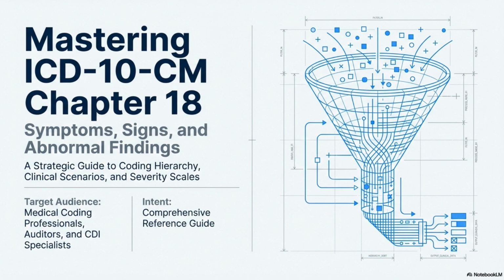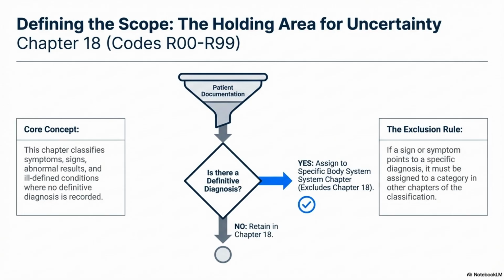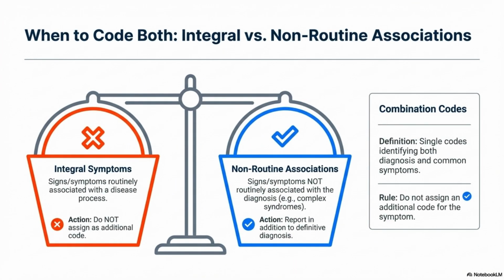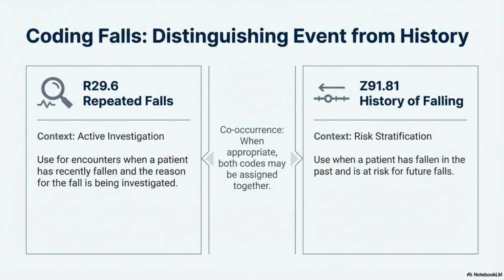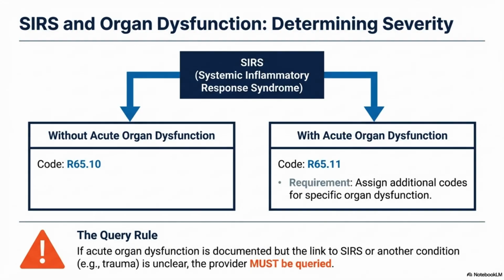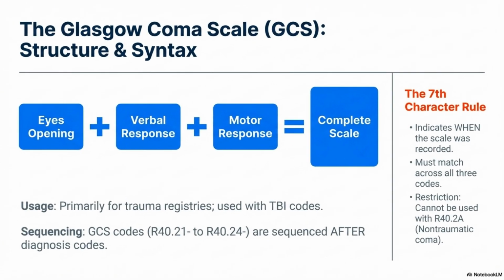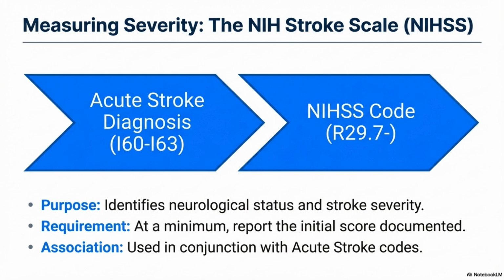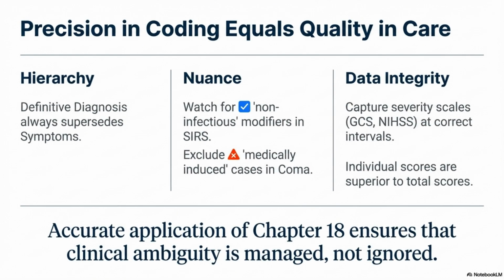ICD 10 CM Chapter 18 Symptoms, signs, and abnormal clinical and laboratory findings, not elsewhere c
📘 ICD-10-CM Chapter 18 Master Class

Symptoms, Signs, and Abnormal Clinical and Laboratory Findings, Not Elsewhere Classified (R00–R99)

Welcome to this ICD-10-CM Master Class by @HealthCodeBlueprint📘.

Chapter 18 plays a critical role in accurate diagnosis coding. It helps coders determine when to assign a symptom code versus when to report a definitive diagnosis. This chapter serves as the holding area for uncertainty—used when the provider has not yet established a confirmed cause.

This session is ideal for students, new coders, and experienced professionals who want to strengthen coding accuracy and apply the ICD-10-CM Official Guidelines correctly in real-world scenarios.